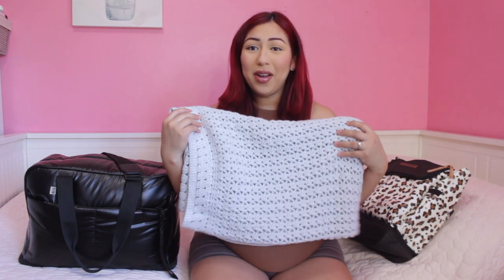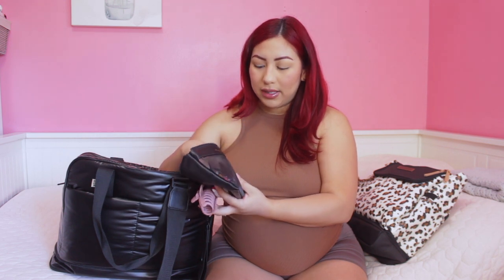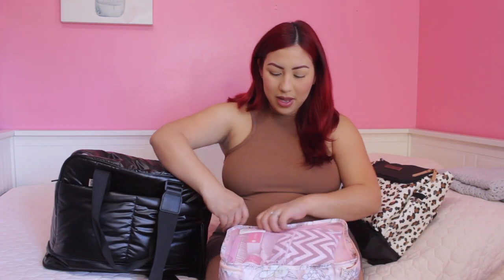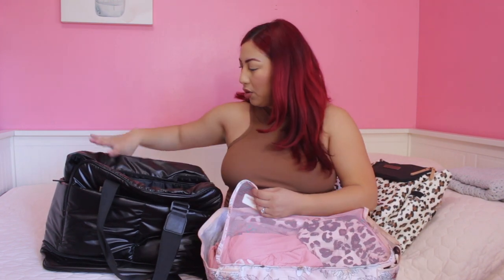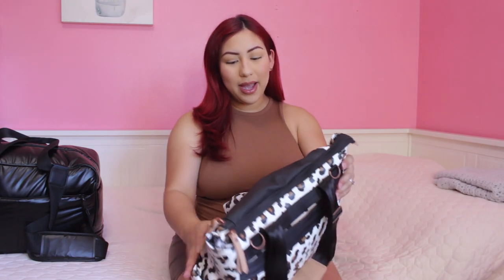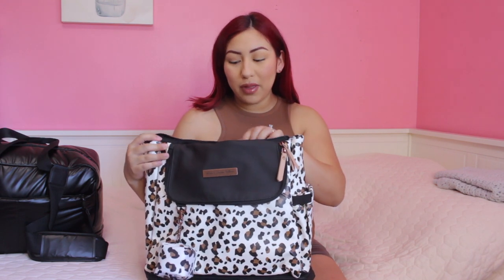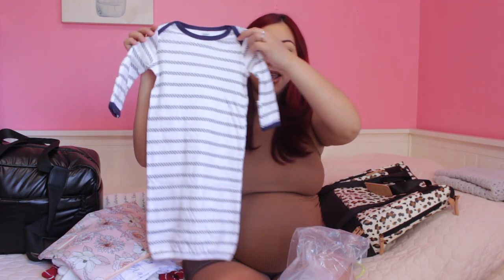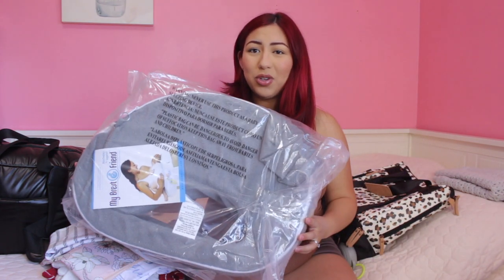WHAT'S IN MY HOSPITAL BAG | first time mom labor & delivery 2023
For today's video, I'm back with another baby video. This time I show you guys what I will be taking to the hospital with me on the day of my labor and delivery.

- My Target Baby Registry
- Birthing Comb
- Banana Bright Eye Cream
- Fresh Moisturizer
- Hand & Nail Treatment Cream
- Manual Fan
- Reusable Nursing Pads
- Disposable Underwear
- Postpartum Underwear
- My Going Home Outfit
- Frida Mom Items
- Portable Sound Machine
- Clean-Touch Ink Pads
- Cloud Slippers
- My Brest Friend Nursing Pillow
- Haakaa Colostrum Collectors